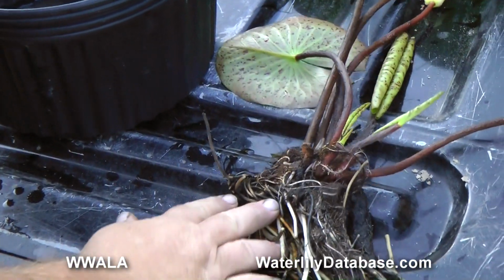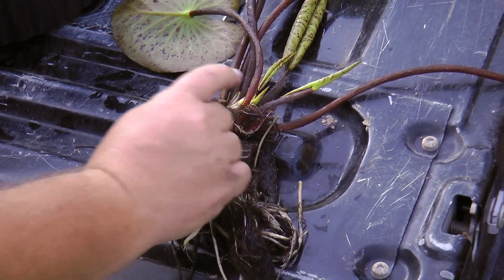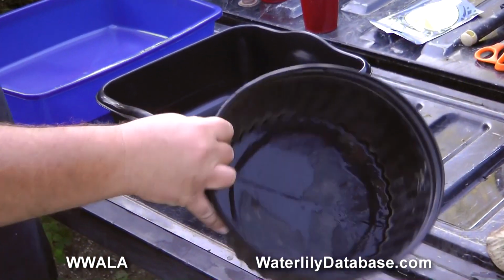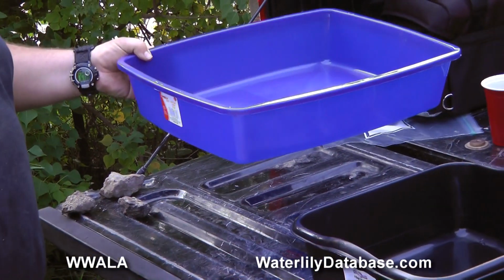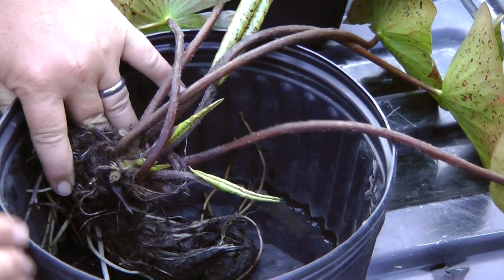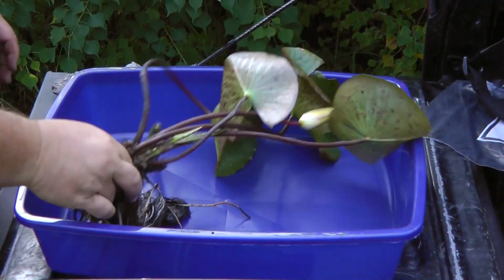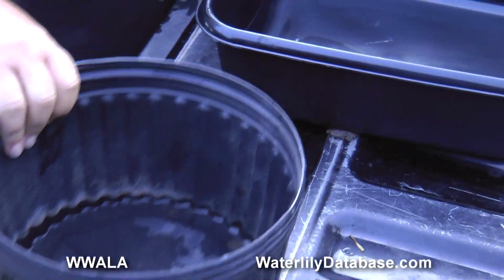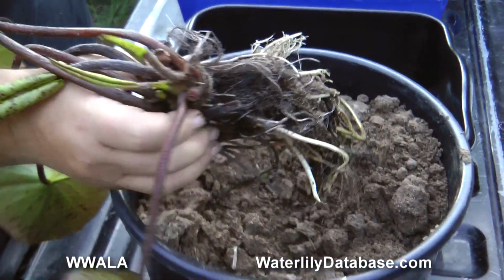Choosing a proper container for a hardy waterlily, planting water garden lilies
Choosing a Container for a Hardy Waterlily . Planting Pond Plants properly for maximum growth and flowers. See also our other water gardening videos. WWALA - World Waterlily And Lotus Association